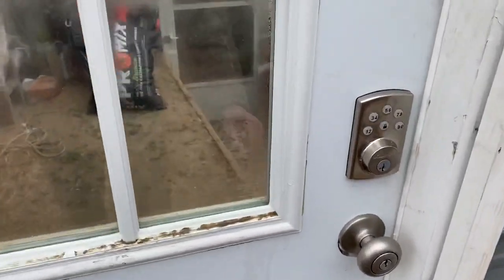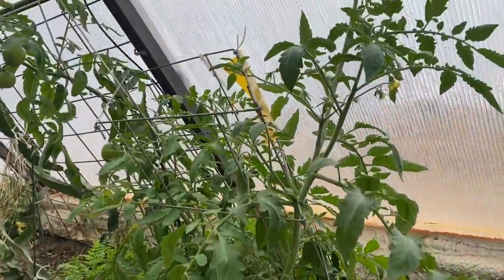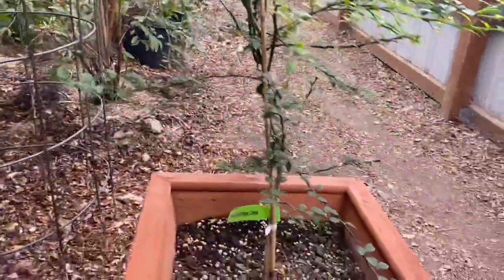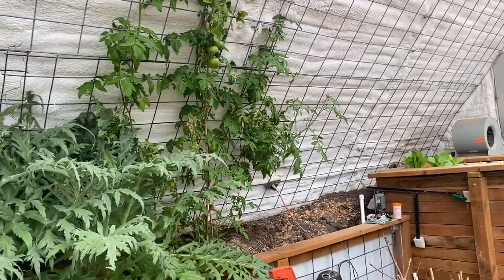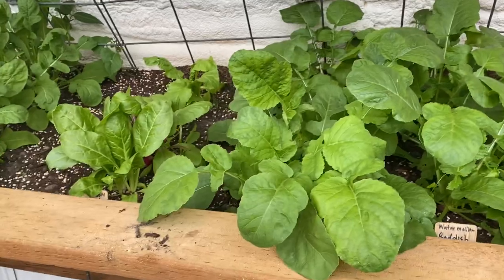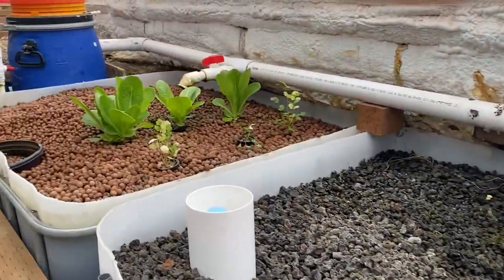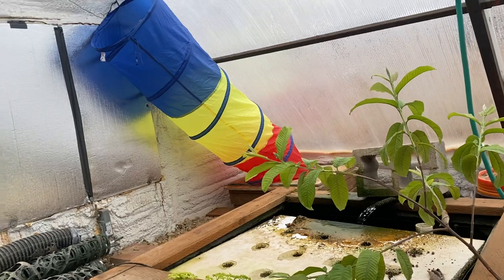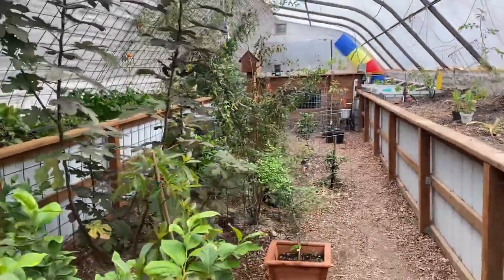Growing fruits and veggies in January - Greenhouse update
Today's update covers some Veggies we recently planted, progress on many of the Fruit Trees, and some other Odds and Ends.  We love your feedback and suggestions.

Greenhouse Kit:  Greenhouse in the Snow
Fans, Vents, Shade Cloth:  Greenhouse Megastore
Seeds, trays:  True Leaf Market